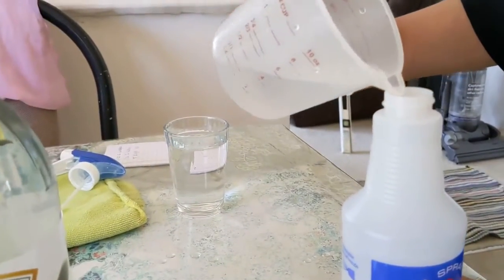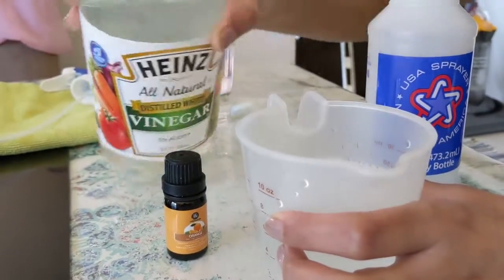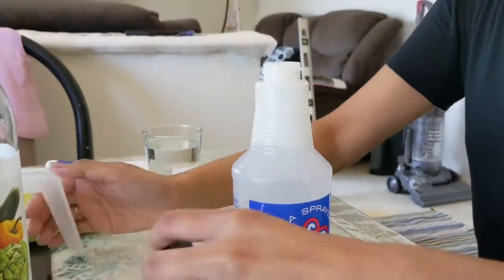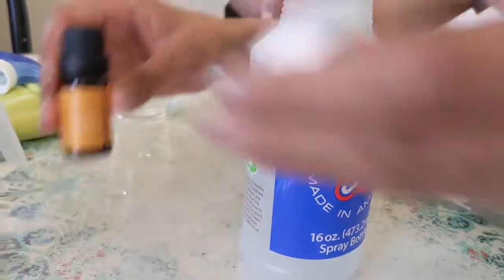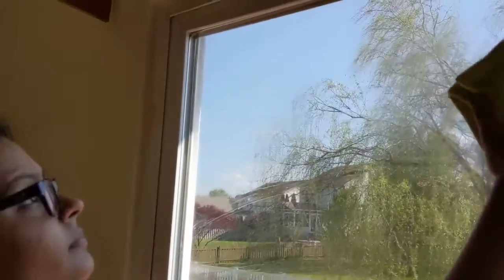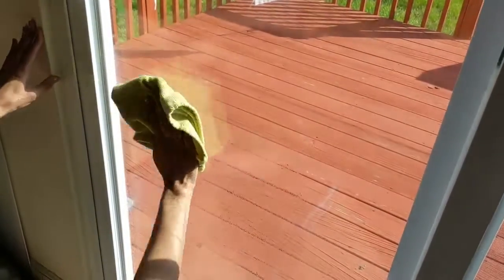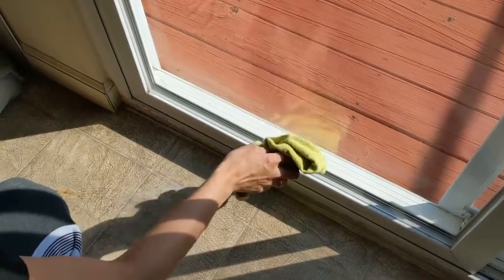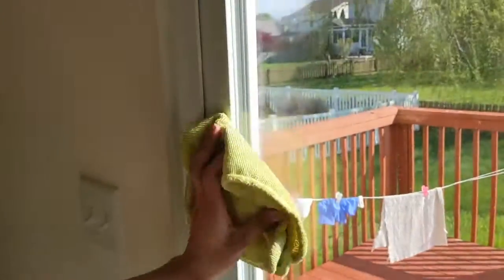Home Management: Glass Cleaner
No harsh chemicals here! Create an easy glass cleaner solution for your windows and mirrors. Use a microfiber cloth as it is absorbent and does not leave lint or streaks behind like a paper towel or other materials may. Once you're out, you can refill it by making more! And it's great for the environment!

1/2  cup water
1.5 cups of vinegar
20 drops of essential oil
Pour all ingredients into spray bottle and shake until well combined. Then, use on any glass surface!